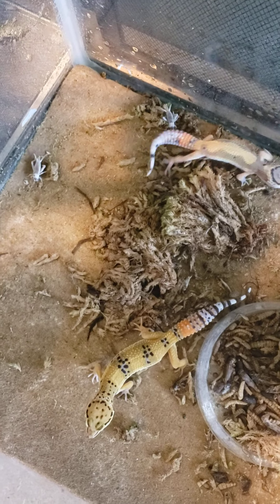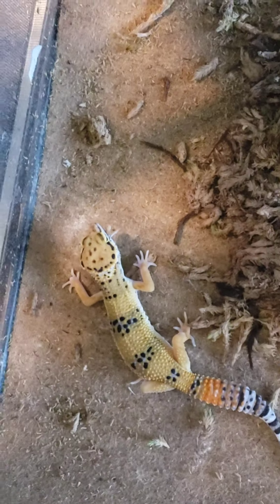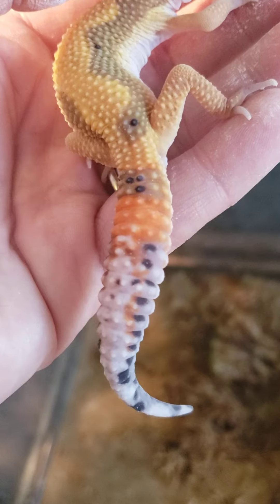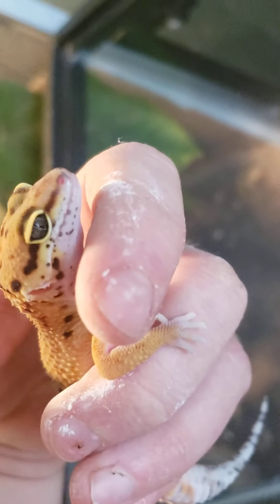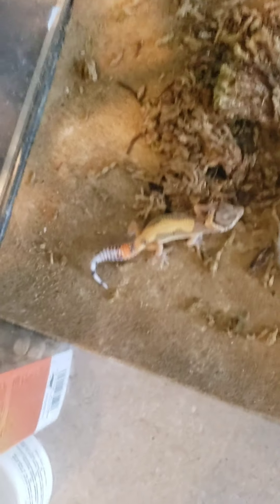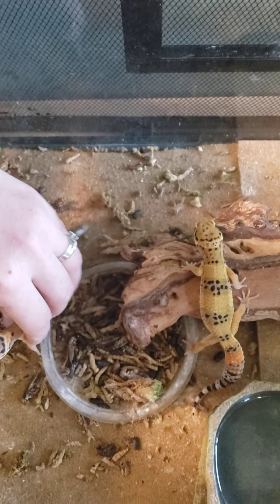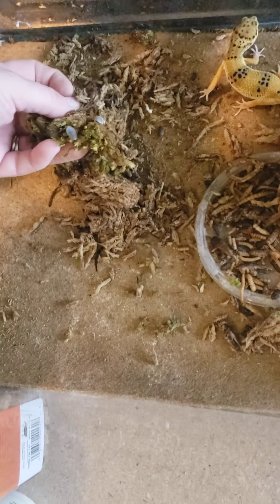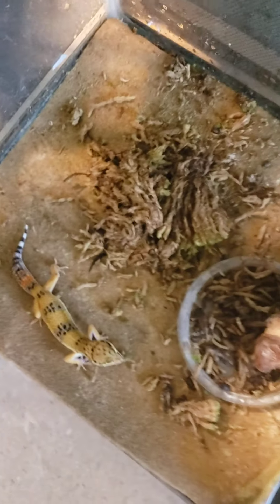Leopard Gecko Info Video